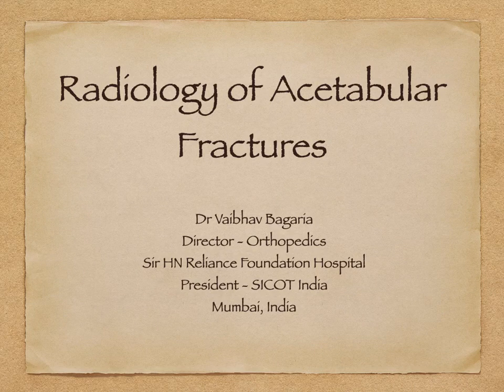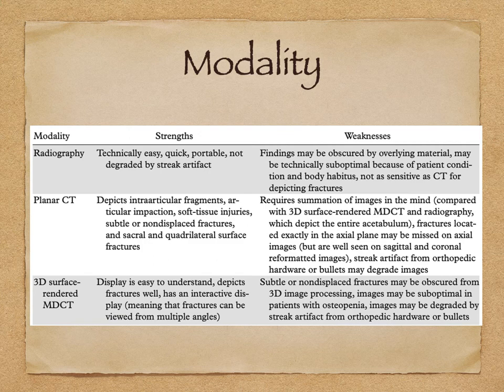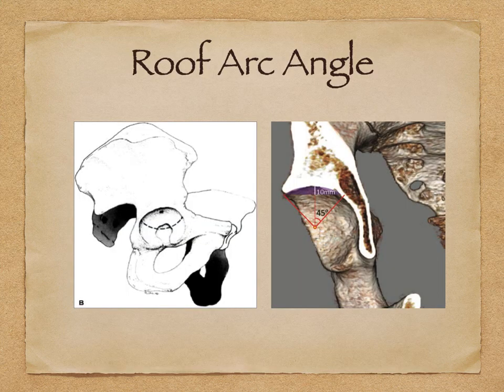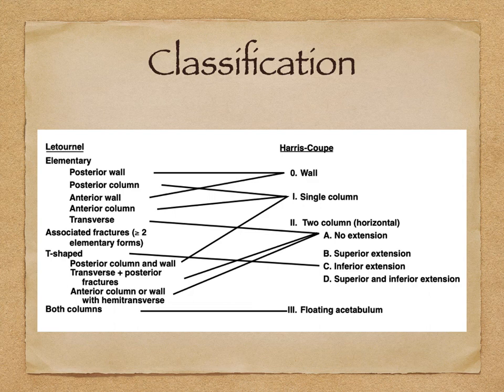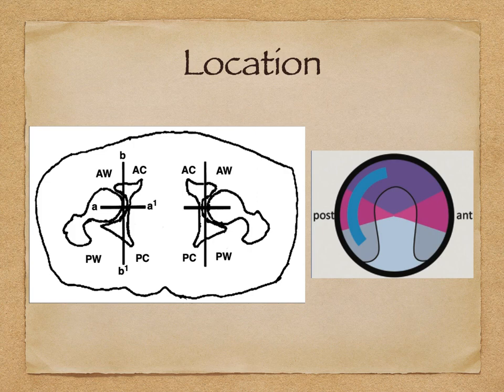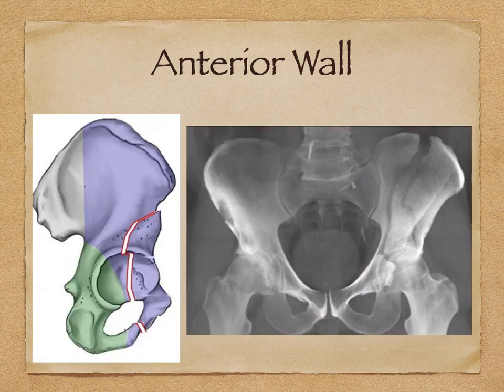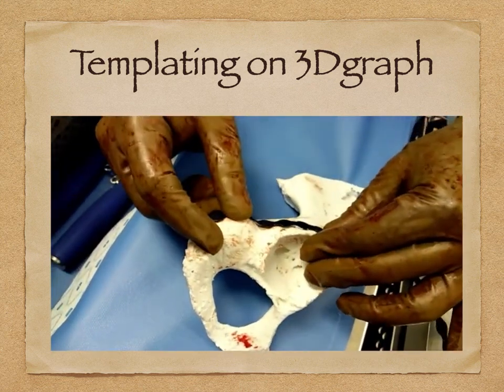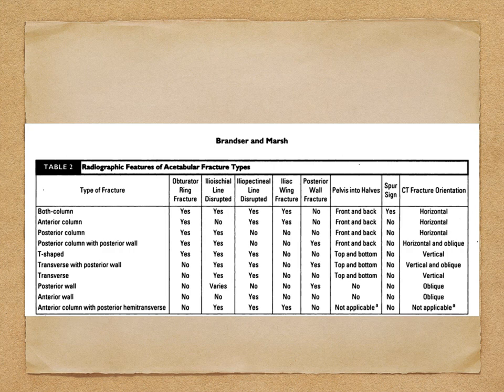Radiology of Acetabular Fracture - Simplified!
Understanding Acetabular Fracture need not be difficult. It requires an in-depth understanding of anatomy, concepts of CT Scanning and an algorithmic approach. This very informative lecture by Dr Vaibhav Bagaria from Mumbai simplifies everything about this complex fracture.